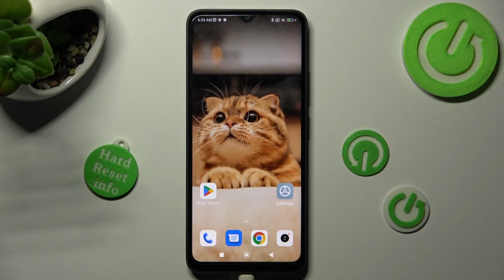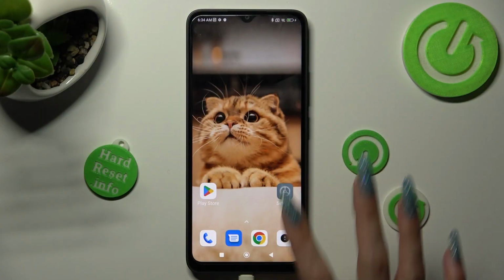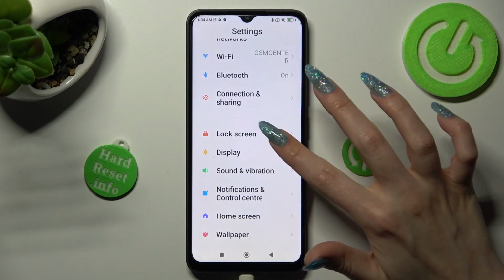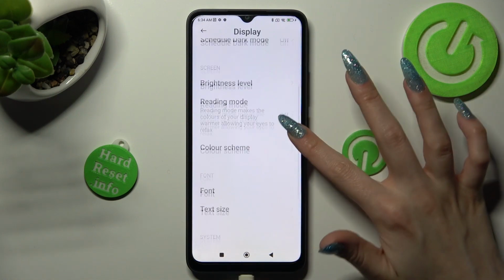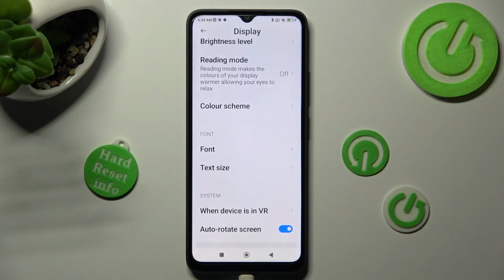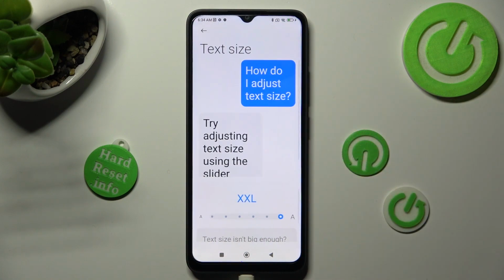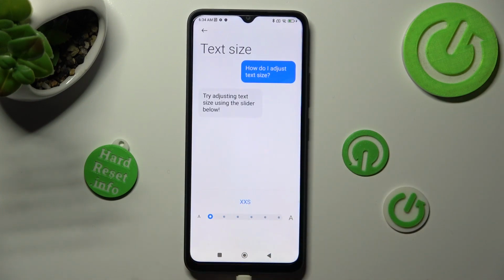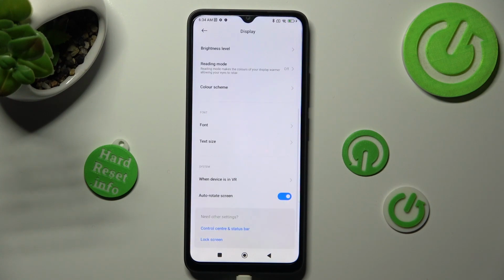Adjust Font Size on POCO C50 / How to Change Text Size on POCO C50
More info about your device you can find here: hardreset.info

Make text on your POCO C50 easier to read with this step-by-step tutorial on changing font size. In this video, you'll learn how to access the settings menu, navigate to the "Display" section, and adjust the font size to your preference. Whether you have trouble reading small text or just want to make the display more personalized, this tutorial is a must-watch for POCO C50 users.

How to Change Font Size on POCO C50?
How to Adjust Text Size on POCO C50?
How to Make Text Easier to Read on POCO C50?
How to Customize Text Display on POCO C50?
How to Preview Font Size Changes on POCO C50?